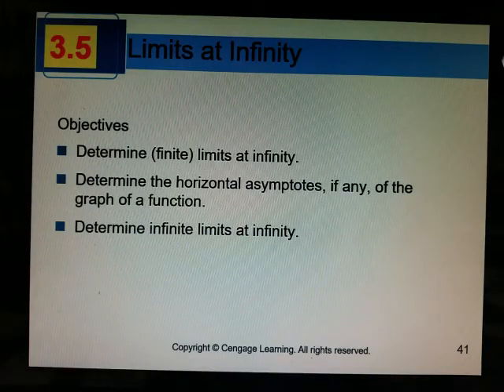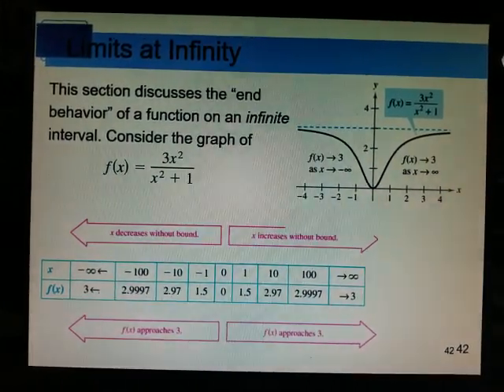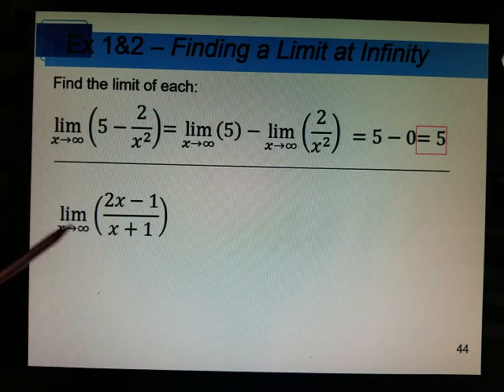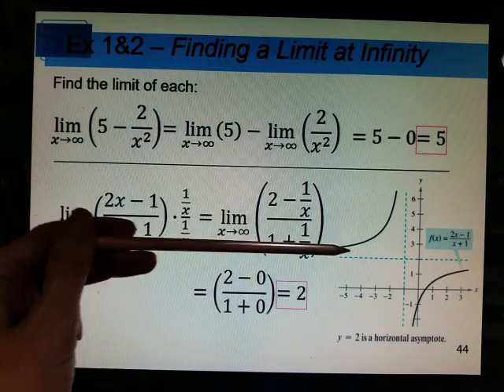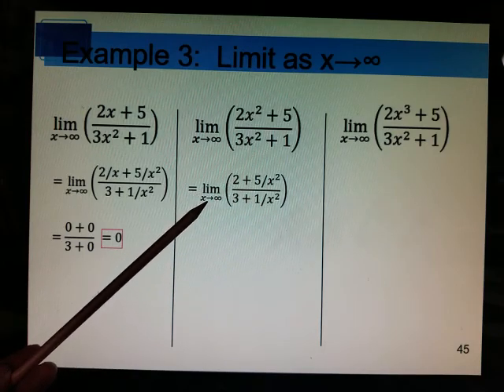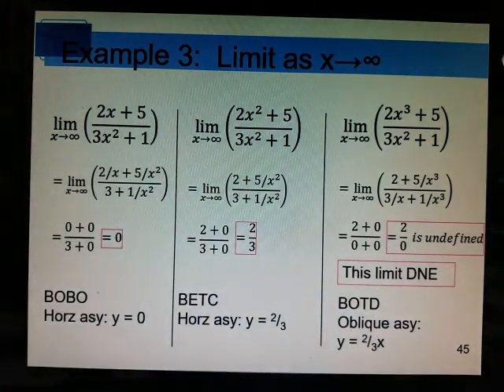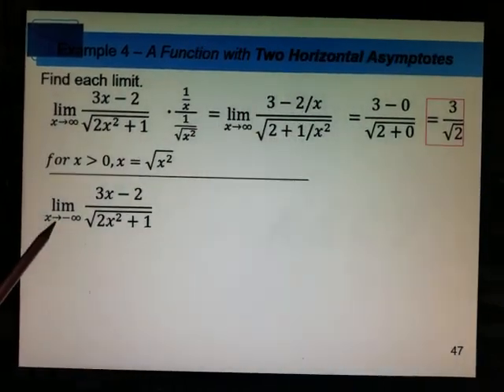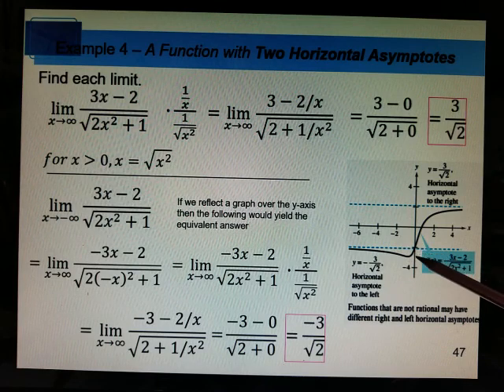calc 3.5 part 1